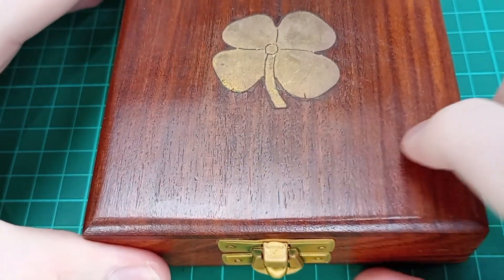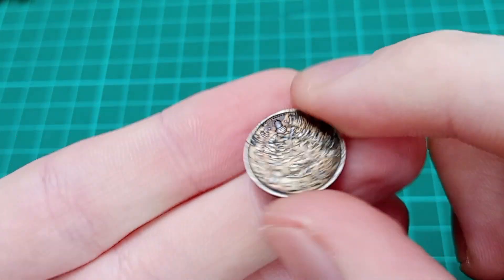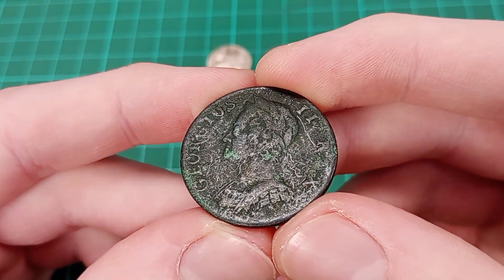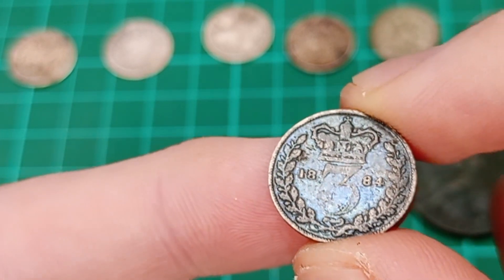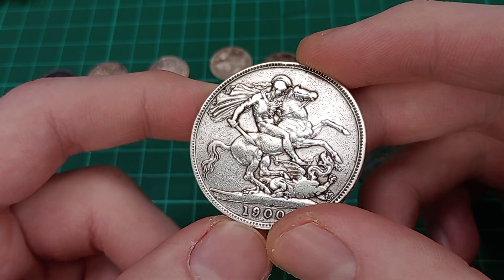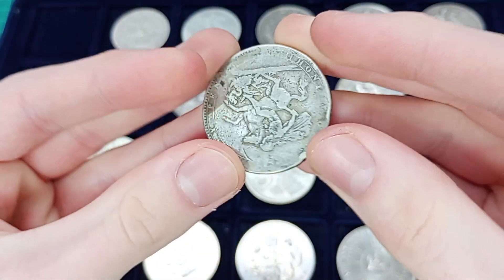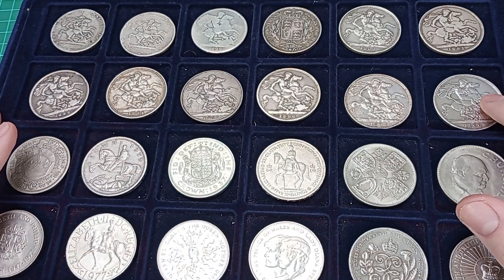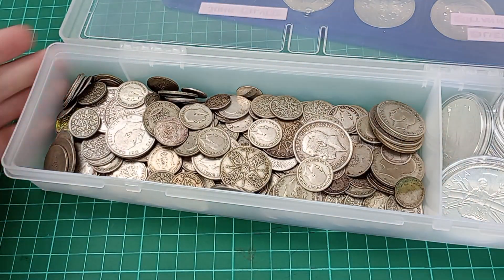Buying British Coins at Antique Shops in Cornwall